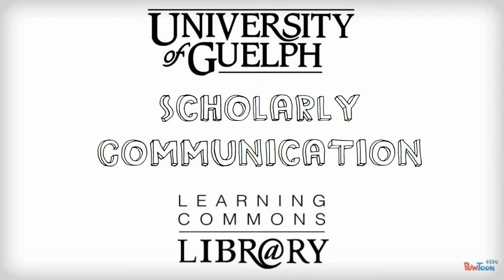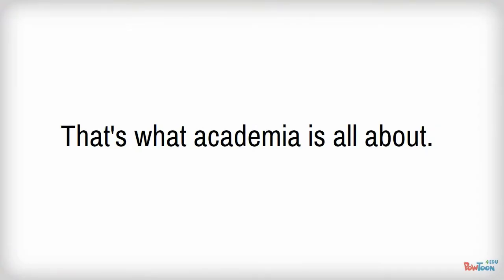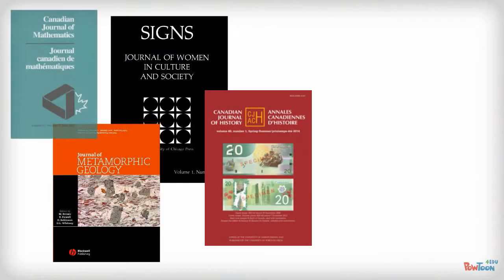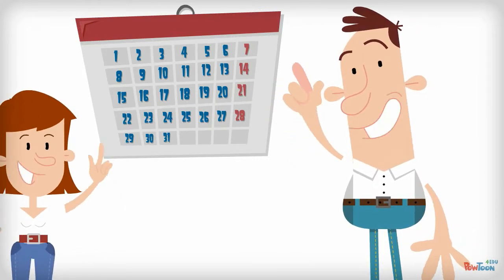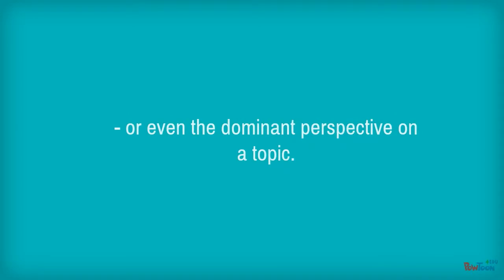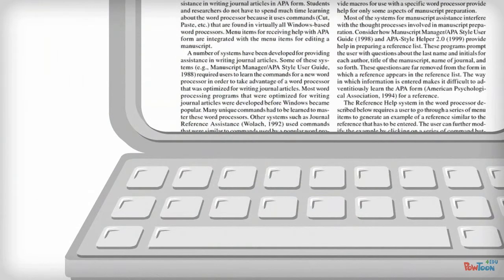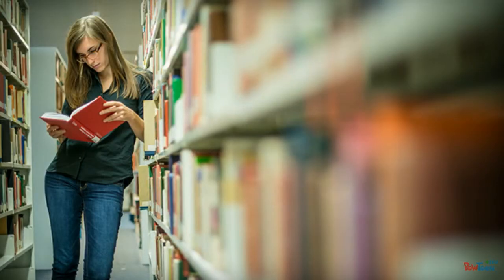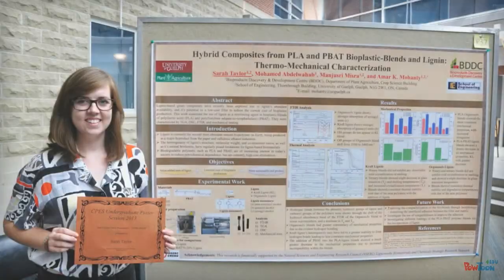Introduction to Scholarly Communication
This short Library video will introduce you to scholarly communication.
Scholarship isn't static; it's a conversation that's constantly evolving as research findings are shared, published, built upon, proven correct or discredited.
That's what academia is all about -- people producing research and others responding by criticizing, supporting and / or building upon that research, which then generates new ideas and new knowledge.
The knowledge produced and shared through this cyclical process is scholarly communication.
There's different ways to contribute to scholarship.
You might already be familiar with scholarly journals.
Other ways research and /or data might be shared include: on websites, open repositories, at conferences or discussions on blogs or other online communities.
Because scholarly communication is a conversation where ideas can be debated over long periods of time
it's important to know that conversations can evolve, they have a history and we don't know where they will end.
When researching, it's important to know that a source might not represent the only -- or even the dominant perspective on a topic.
Some questions such as the capital of a country or the boiling point of a chemical element might have a single answer but there are many that don't.
As you read, write and talk in your studies you will gain knowledge about the unique language, processes and approaches in different subjects.
This will help you understand the contributions of particular articles, books and other scholarly pieces to help you understand the conversations that are going on.
Good researchers seek out a variety of perspectives within conversations, not just the ones that they agree with.
While we can find scholarly communication by academics documented in places like academic journal articles and books,
there's ways you can play a role in scholarly communication happening around you at the university.
As student there's a variety of ways to contribute to scholarly conversations --this might include participating in class discussions, submitting to an undergraduate research journal or doing a conference presentation or poster.
If you have more questions about scholarly communication or want help exploring scholarly conversations, Ask Us. Chat, E-mail, phone, or drop by.
This concludes the short library video on scholarly communication.